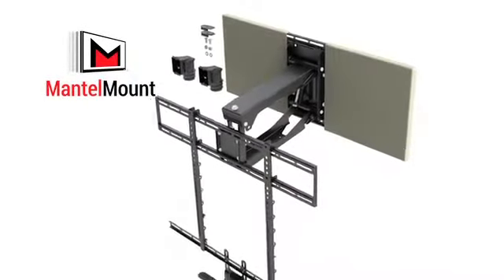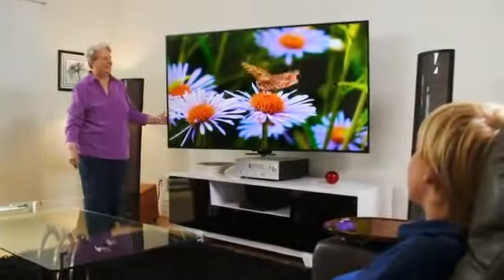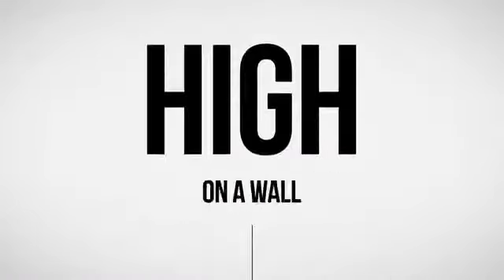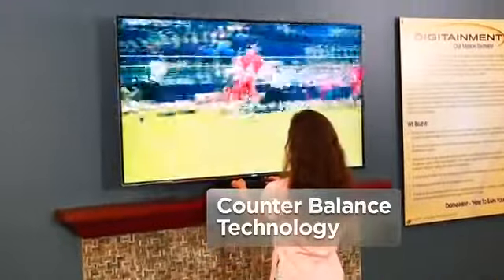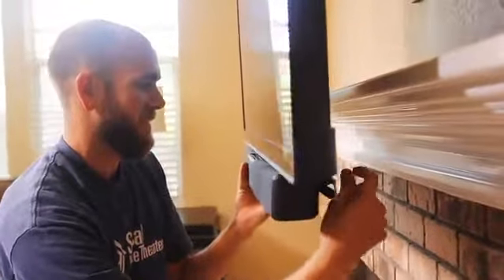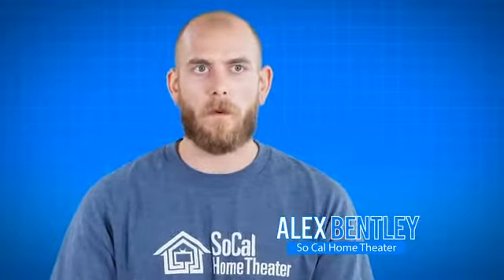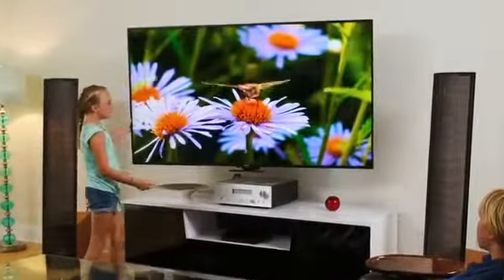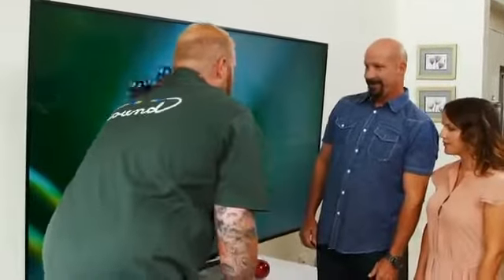MantelMount MM700 Pro Series Above Fireplace Pull Down TV Mount for 45-90 Inches TVs Over Mantel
MantelMount MM700 Pro Series Above Fireplace Pull Down TV Mount for 45-90 Inches TVs Over Mantel Product Features HUGE SALE on the MM700 (previously $699 dollars).Watch the Product Video in the Image Gallery to See the MM700 In ActionFull Range Motion: Up to 26"" Vertical Travel 60° Swivel 2° Adjustable Tilt & 15"" Off-The-WallPatented Features: Heat Sensor Handles TV Auto-Straightening Gas Piston Auto-Stabilization Must-Have Features: Heavy Duty Construction (3MM Steel) Paintable Wall Covers Soundbar Attachment Adjustable Stops Cable ManagementSpecs: TV Weight: 30 to 115 lbs TV Size: 45""-90"" VESA: Up to 800mm x 550mmBuy With Confidence: Free U.S. Shipping Limited Lifetime Warranty 100% Guarantee.  Product Description HUGE SALE ON THE MM700: Get $200 off the MM700 now only $499!(previously $699!) using the $50 coupon above!The MM700 Pro Series Pull Down TV Mount gives you our highest grade construction & smoothest full range motion the incomparable MantelMount engineering & craftsmanship our exclusive features and complete safety...in one Pull Down TV Mount! Winner of CEPro's 2016 ""Best TV Mount"" the MM700 Pro Series Mount is our top-of-the-line Pull Down TV Mount for the consumer who owns the finest of everything.MantelMount's patented construction combines the highest-quality automotive gas pistons with lightweight alloys and state-of-the-art counterbalanced technology allowing virtually anyone to easily pull a large flat screen TV off-the-wall up to 15 inches down another 26 inches to an optimal and comfortable eye-level and then swivel it left or right another 35° in each direction or 60° in one direction.Now EVERY part of the room is the best seat in the house. No more TV glare neck stain eye-strain or headaches. Now you have true comfort and the perfect TV view every single sit down.INCLUDES:Heavy Duty Construction (3MM Steel)Built-in sound bar attachmentHeat sensing handles that turn red at 110°Automatic straightening to prevent your TV from hitting the mantelPaintable wall covers to hide the hardware and match your room colorAdjustable horizontal and vertical stops to prevent the TV from hitting your mounting environment2° adjustable tiltCable management ties to keep your wires organizedAuto-stabilization of the gas pistons to keep your TV level over time26"" of up/down vertical travel35° horizontal swivel each way or 60°one way No other TV mount covers the many requirements of a successful high-on-the-wall mounting like we do!NOTE:Top customer reviews This is the only mount available for a very large TV to work well over a fireplace (at least at the time of my purchase). It is high quality and works perfectly. And the ability to rotate the TV is nice to have as well. My installation was for an 85"" Samsung that weighs about 90lb. I did a lot of measurements before mounting so it could be as low as possible. Photos included of the setup low and high.